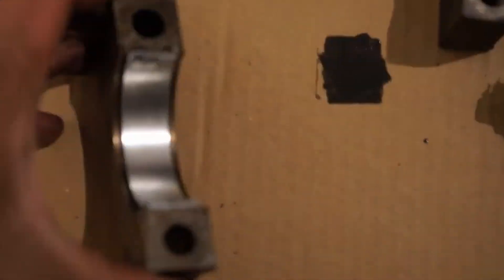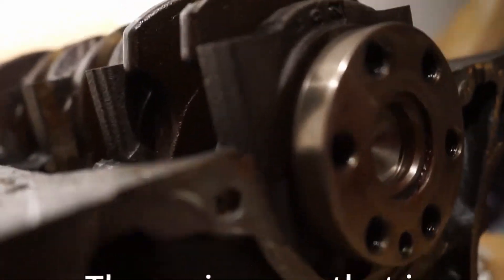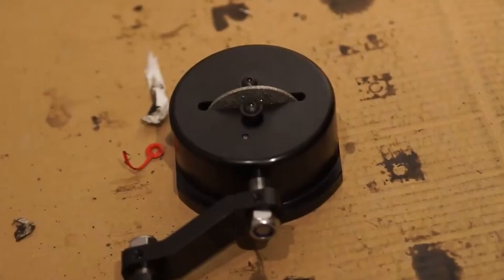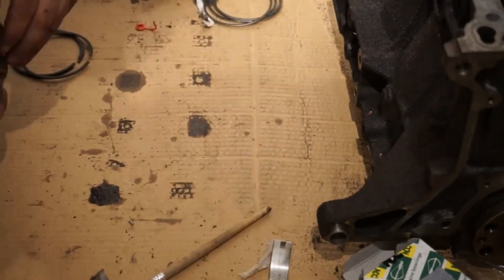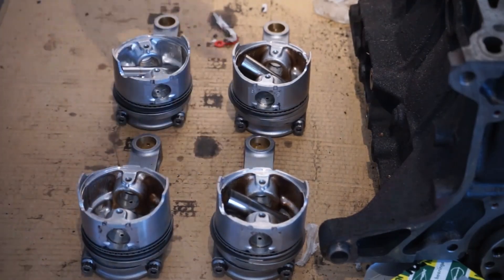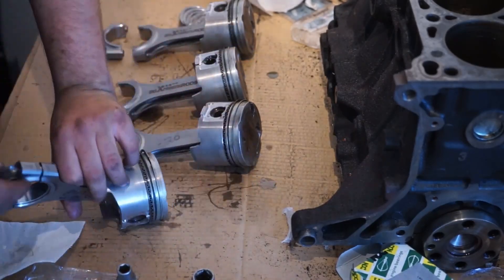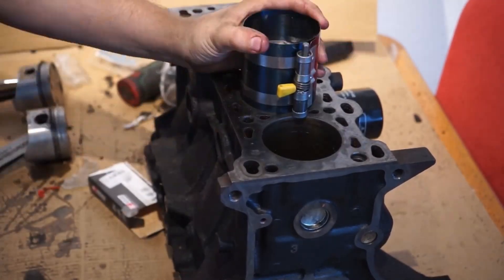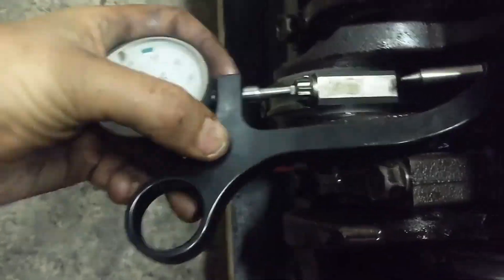Stop copying Tunes and Maps! | Why tuning every car individually is necessary on a Standalone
Many people believe, that it is possible to just copy tune from someone or specific maps. The reason why that shouldnt be done is manyfold. For one is, that not every engine has the same components installed and even when stock, there are plenty of variations that can happen such as Injector variation, Casting differences, wear differences etc. All those things can require differences in fueling as well as ignition/timing mapping. Therefore its necessary to have a standalone ECU always tuned individually.

Camera Gear:
Rode Videomic